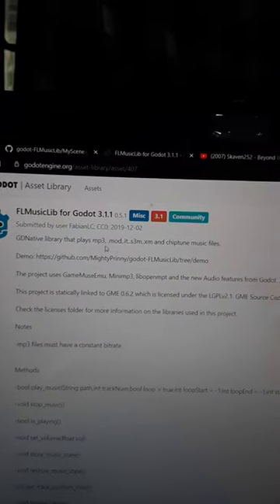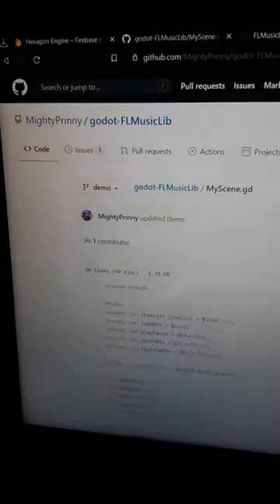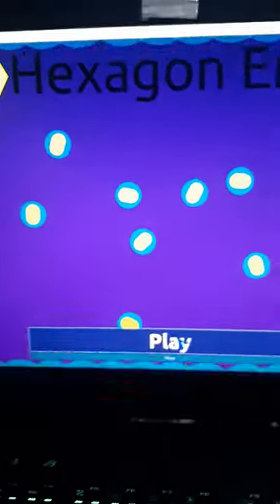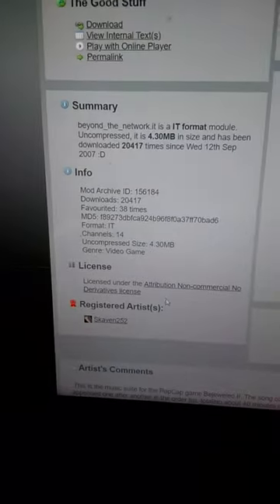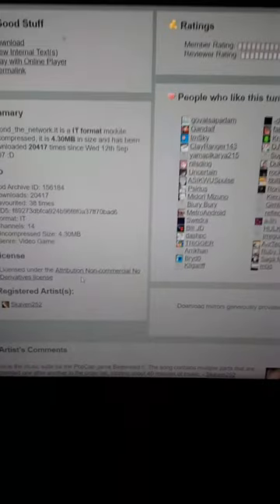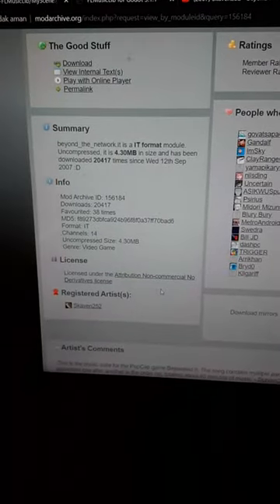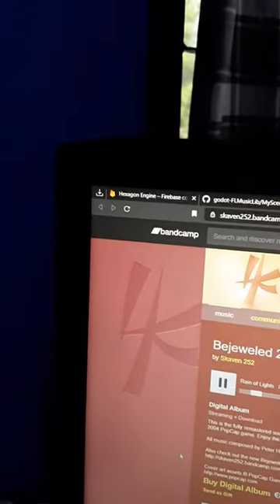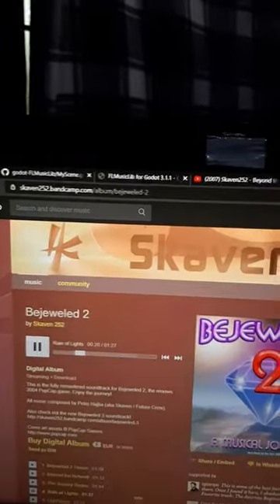(Webcam) Cool Godot Plugin Addon that plays mp3, it, tracker FLMusicLib; Bejeweled 2 song player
Whoah! Cool music plugin

Download latest! Recommended

Use to easily download, select branch, and update.
If you want to see demo, select Demo branch.
If you want to implement the addon, select AssetLib branch. Copy both FLMusicLib folder & Licenses to your Godot project. Put Licenses inside FLMusicLib.
The Native Library of FLMusicLib can be instanced and added as a child of a node. See and learn demo to learn how it's done.

Bejeweled music

Bandcamp Remastered much better (CC3.0-BY-ND)
Remember, you can use these musics and pls credit.
Also unfortunately you cannot remix this song.
In the remastered buy version, you can commercial use, but on the .it file version it is No Commercial use. Idk.. can I really use it for coin-op arcade machine?? A platformer arcade something?? Don't be inconsistent pls. Of course, I'm not paywalling any of my game especially on Linux.